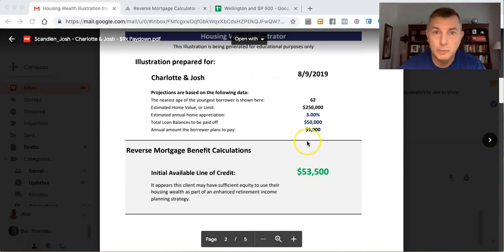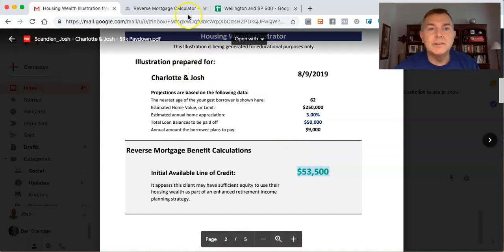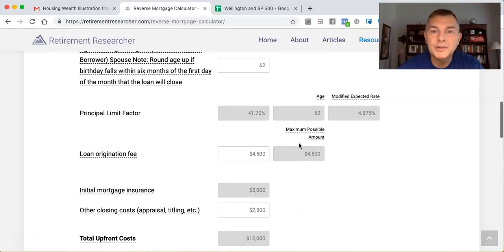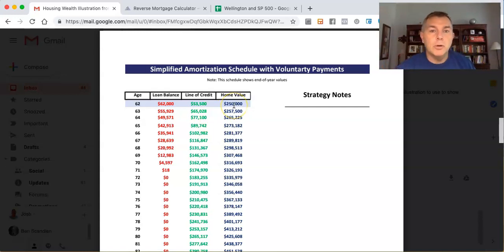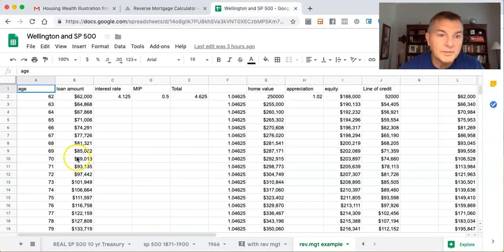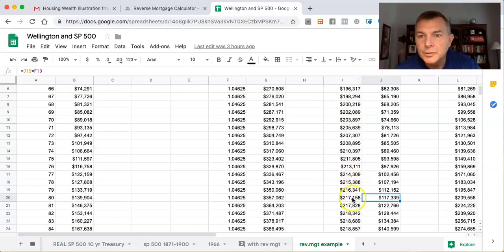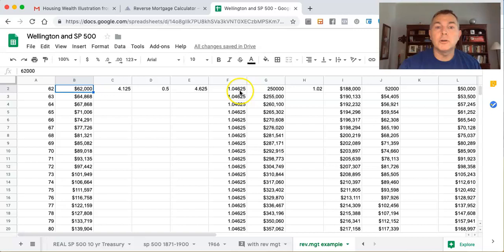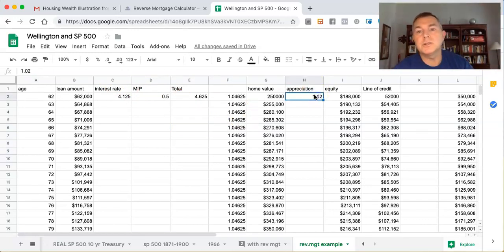Reverse Mortgage Case Study (2019)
I had Don Graves over at HECM Advisors Group provide me a sample Reverse Mortgage illustration.

I use this to create a spreadsheet to see how a Reverse Mortgage actually plays out.

My 4th book, YOU CAN RETIRE ON SOCIAL SECURITY!, is out NOW.

State by State Tax Guide For Retirees:

LET'S SOCIALIZE!